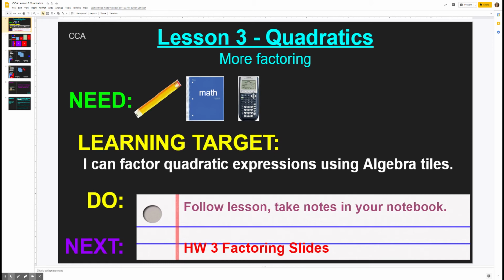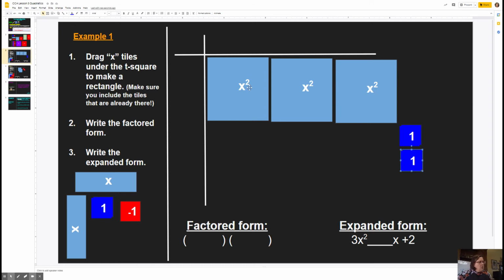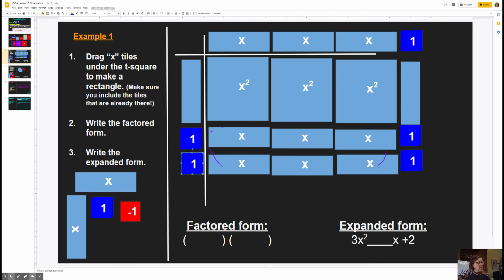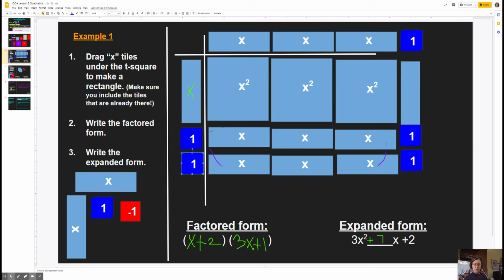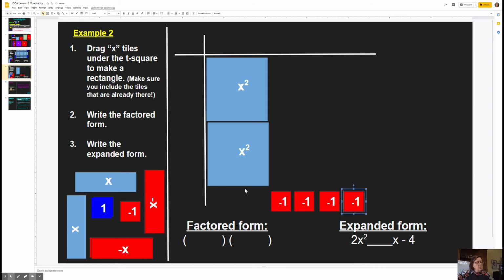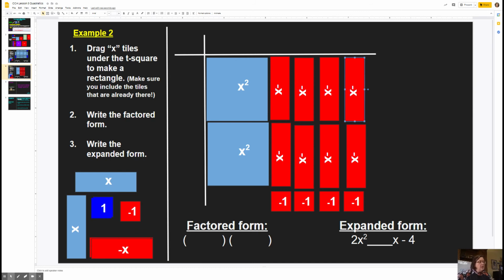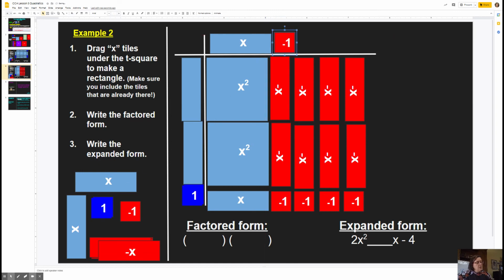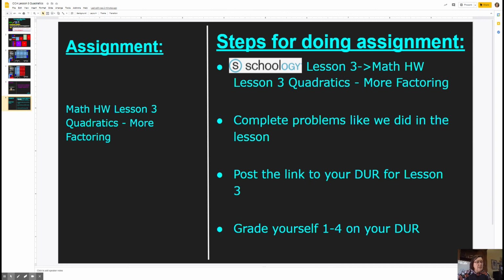CCA Lesson 3 Quadratics - Google Slides